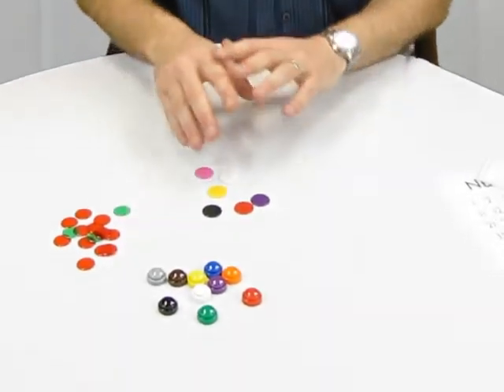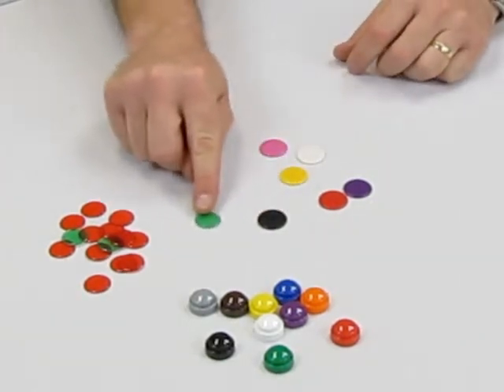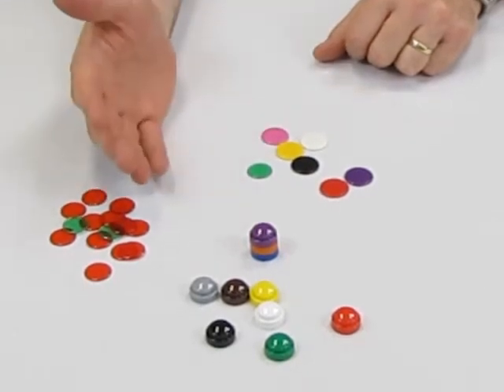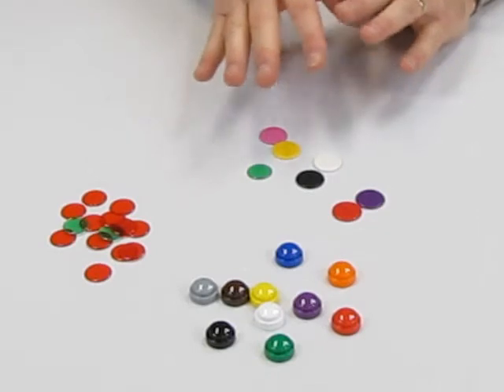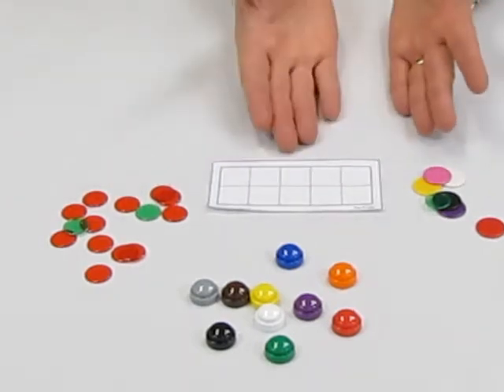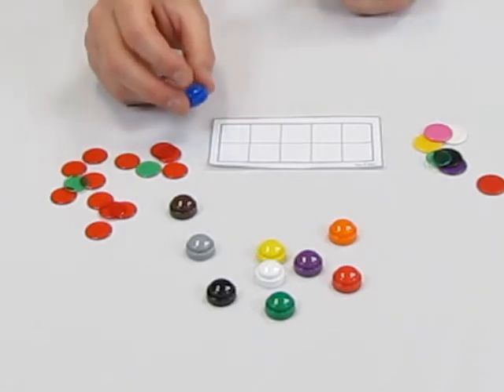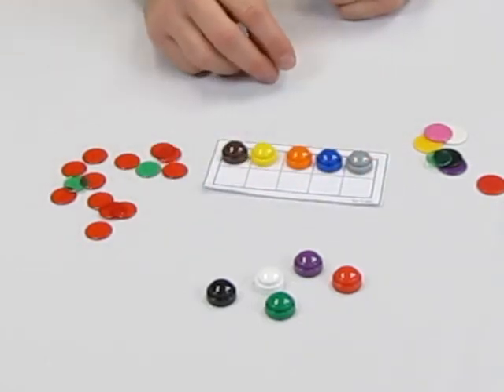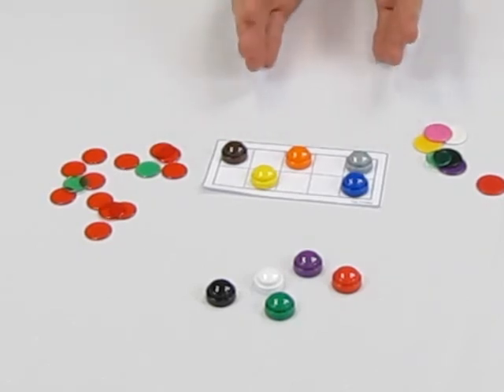Uses of Different Counters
A video on the various uses of some types of common counters.